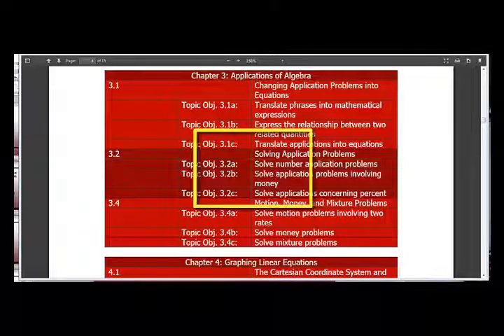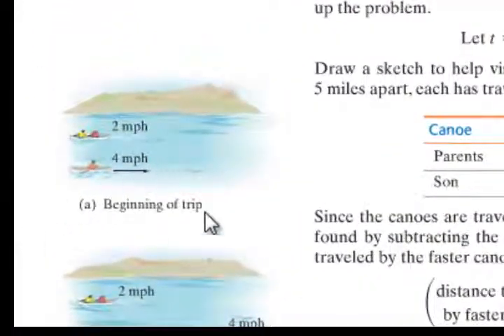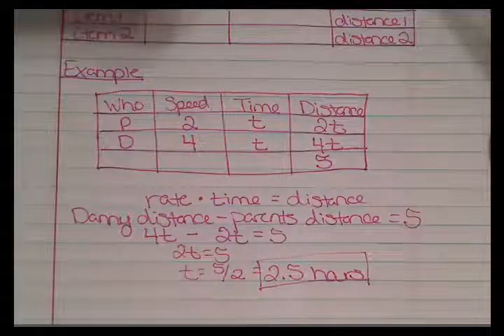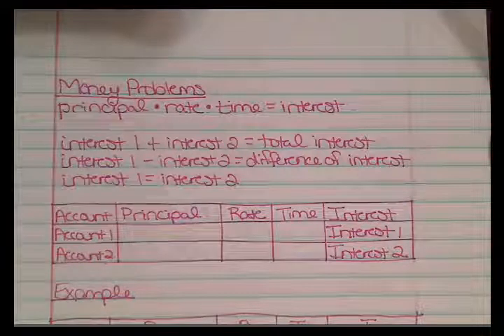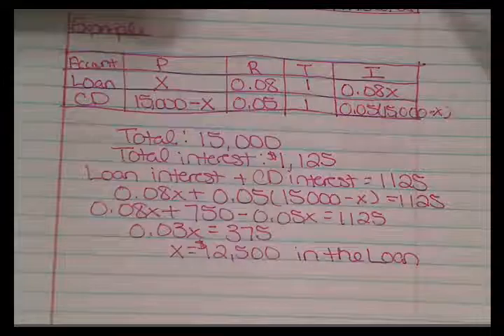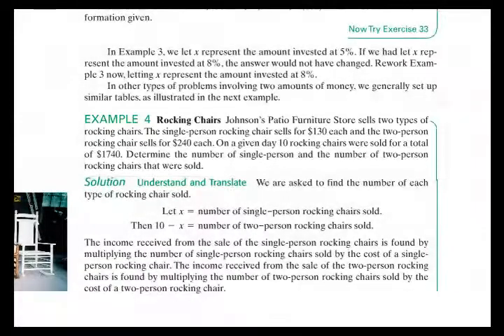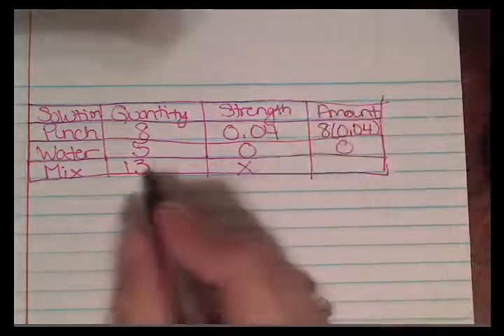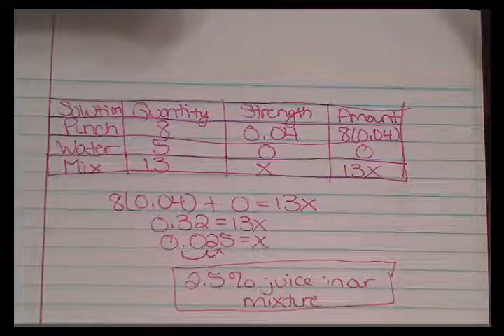MSSU : Beginning Algebra : Chapter 3 Section 4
MSSU
Beginning Algebra